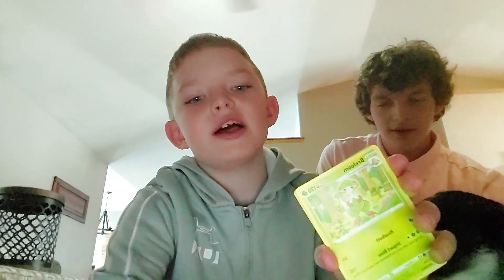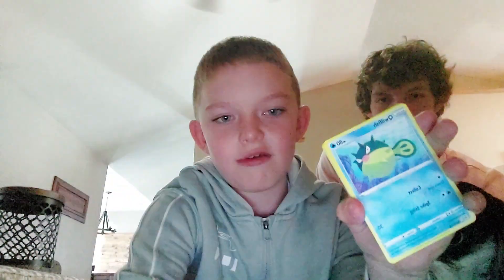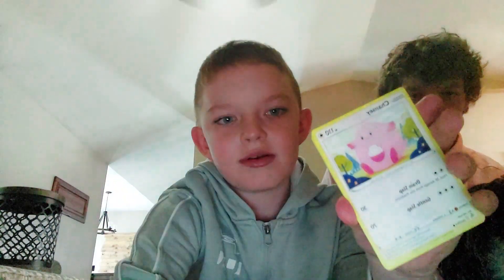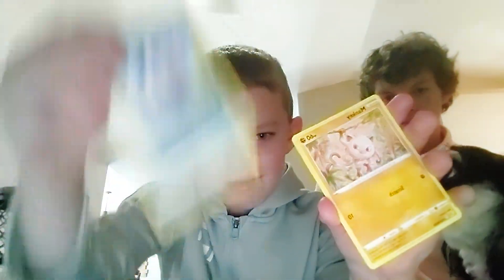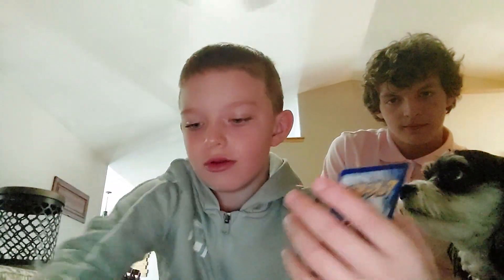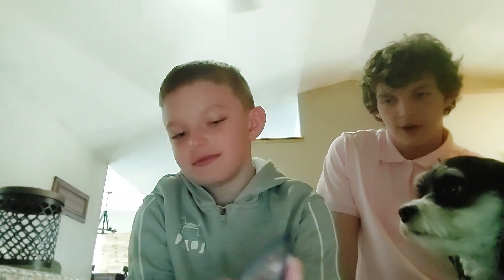opening a mini tin good pull inside!!